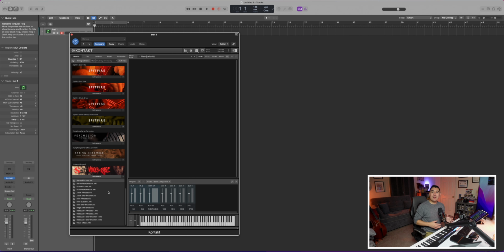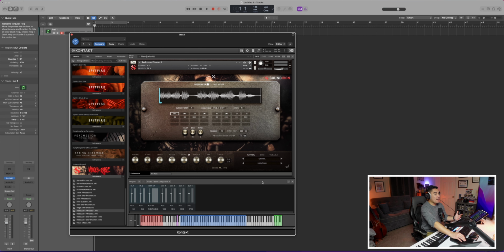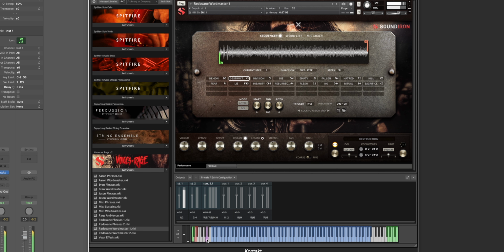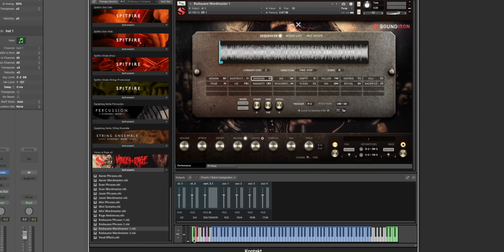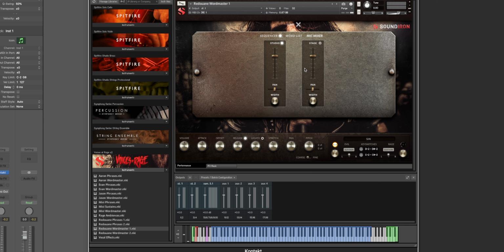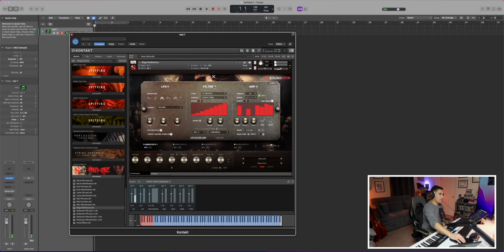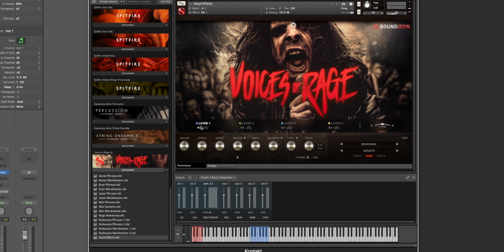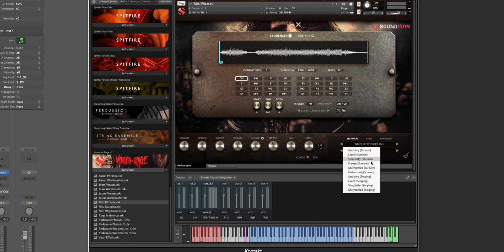Top 5 Features of the NEW Voices of Rage from Soundiron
🎞️ Get score insights for people who love film, TV & game music

Add aggressive and guttural vocals to your music with the NEW Voices of Rage update from Soundiron!